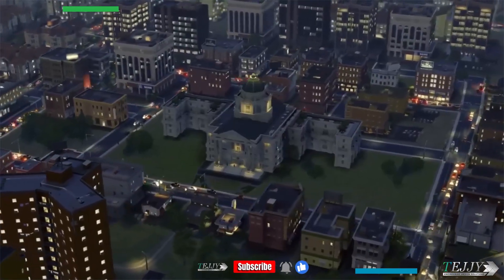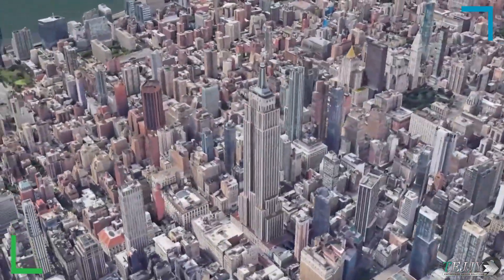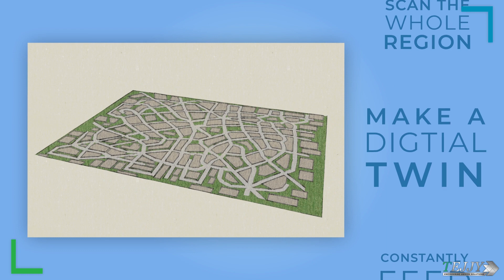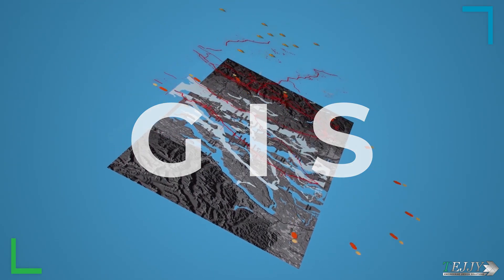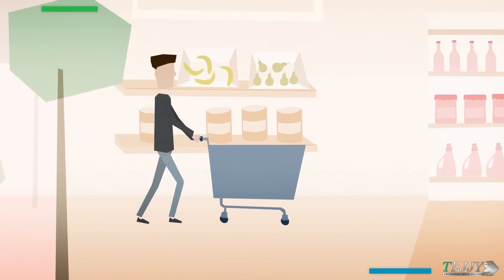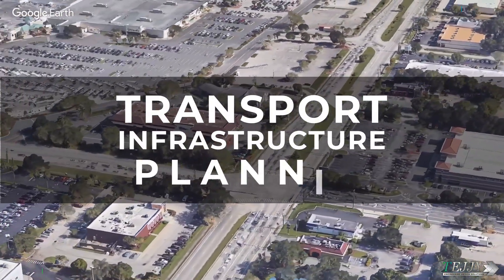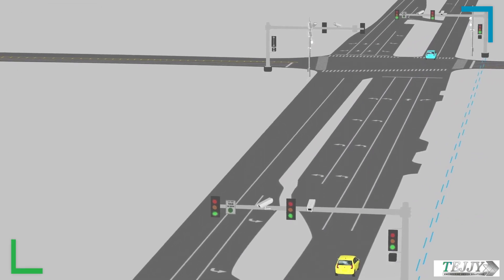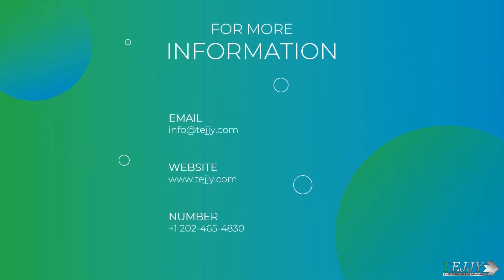𝐂𝐢𝐭𝐲 𝐈𝐧𝐟𝐨𝐫𝐦𝐚𝐭𝐢𝐨𝐧 𝐌𝐨𝐝𝐞𝐥𝐢𝐧𝐠 𝐄𝐱𝐩𝐥𝐚𝐢𝐧𝐞𝐝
BIM (Building Information Modeling) is simply designing buildings and structures with an information orientation. Design with information metrics as much as you can! If we couple the benefits of BIM with urban development, the result is CIM.

CIM (City Information Modeling) is the concept of taking data collected from a variety of sources and weaving it all together to create a highly interactive 3D model of large-scale urban environments. The video talks about the fundamentals of city information modeling and its applications.

0:10 What is City Information Modeling?
0:55 Data from various sources could be
1:05 Process for City Information Modeling
1:38 LiDAR
2:10 GIS
2:33 IoT
3:18 BIM
3:56 Application of GIS in Urban Planning